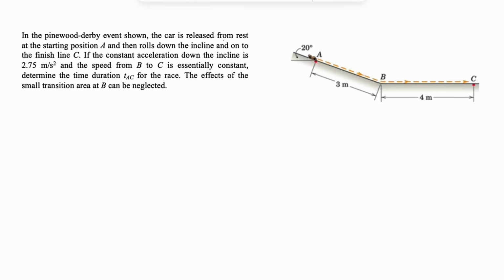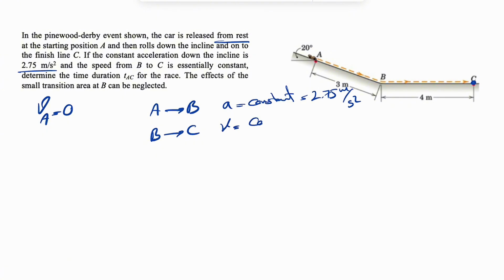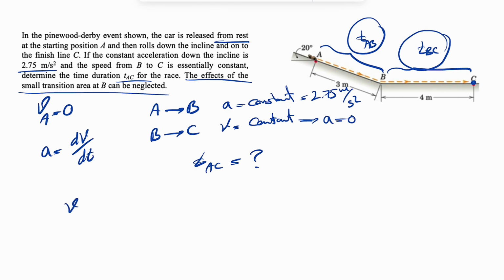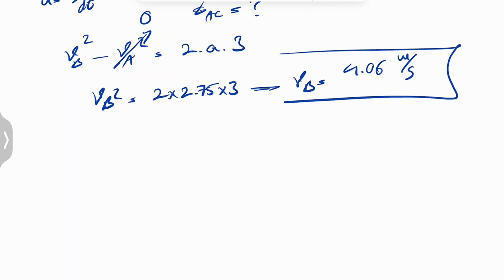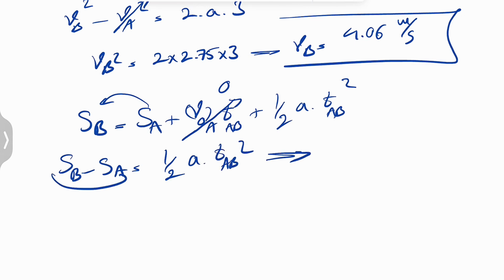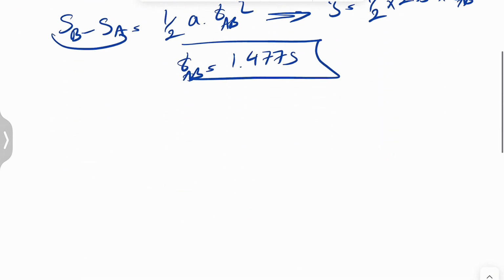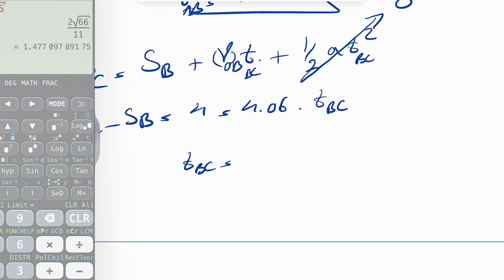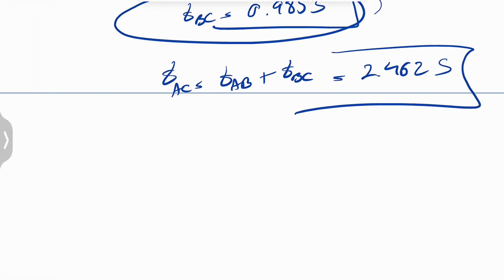In the pinewood-derby event shown, the car is released from rest at the starting position A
Engineering Mechanics-Dynamics-J.L. Meriam & L.G. Kraige:
In the pinewood-derby event shown, the car is released from rest at the starting position A and then rolls down the incline and on to the finish line C. If the constant acceleration down the incline is 2.75 m/s and the speed from B to C is essentially constant, determine the time duration tac for the race. The effects of the small transition area at B can be neglected.